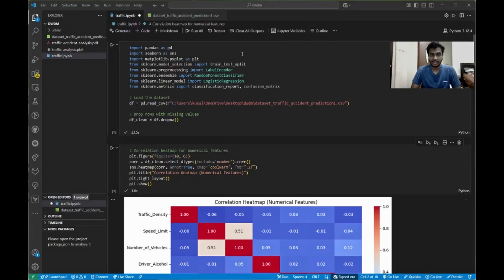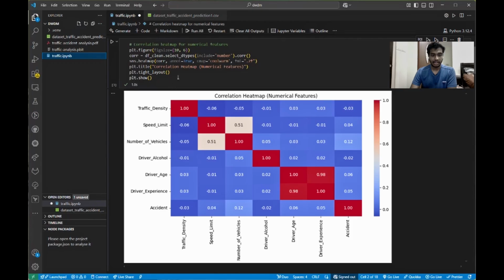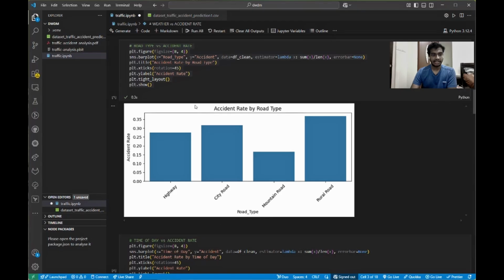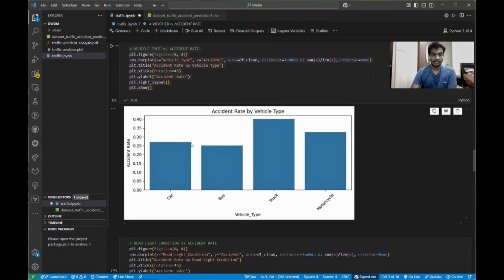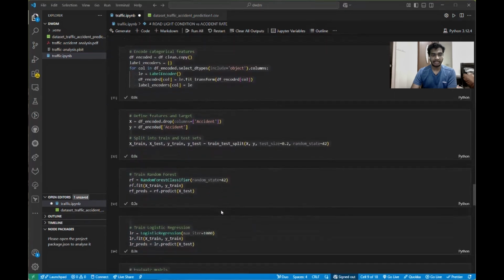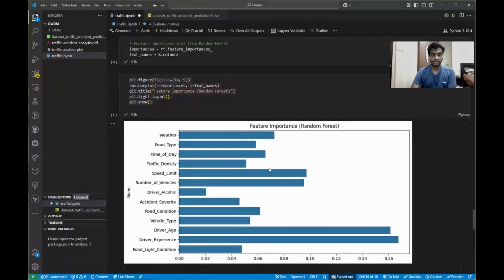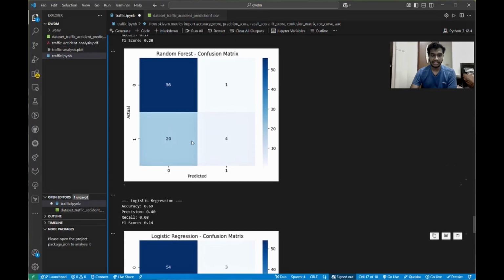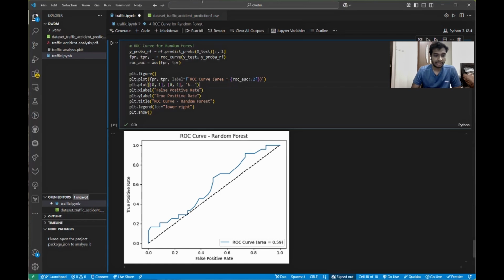Predict Traffic Accidents Using Machine Learning Python Tutorial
In this video, we walk through a complete machine learning project that predicts traffic accidents based on real-world factors like weather, road conditions, time of day, vehicle type, and more.

You’ll learn how to:
✅ Clean and explore the dataset with Pandas & Seaborn
✅ Visualize accident patterns and key risk factors
✅ Encode categorical features for modeling
✅ Train and evaluate Random Forest & Logistic Regression models
✅ Visualize results using confusion matrix, ROC curve & feature importance

Whether you're a beginner in data science or looking for real-world ML project ideas — this is a great project to add to your portfolio!